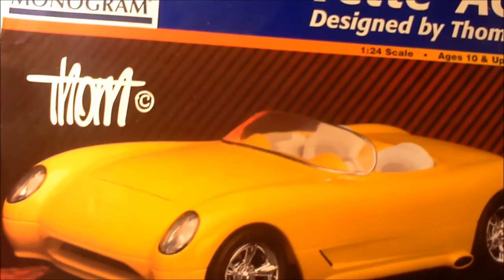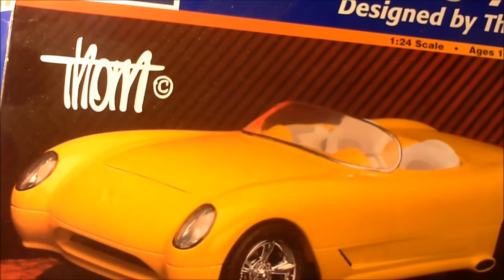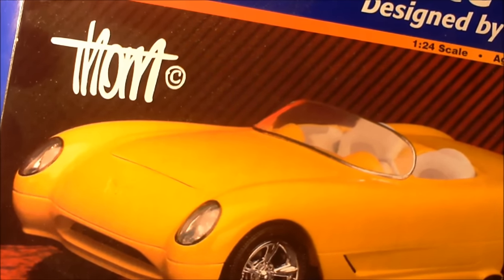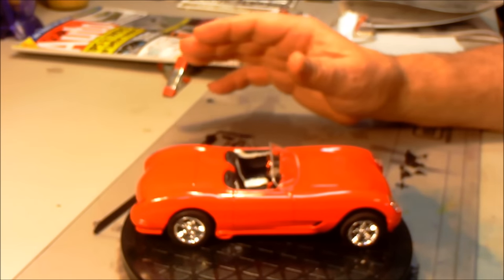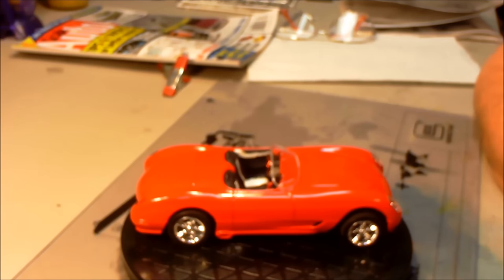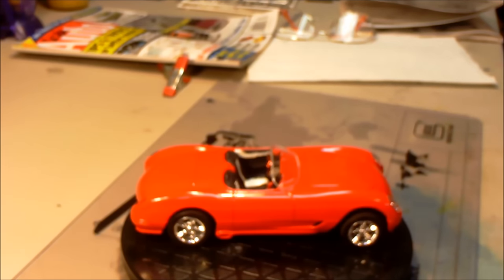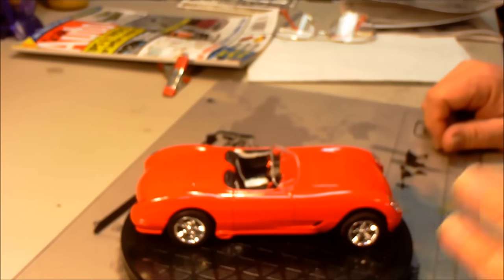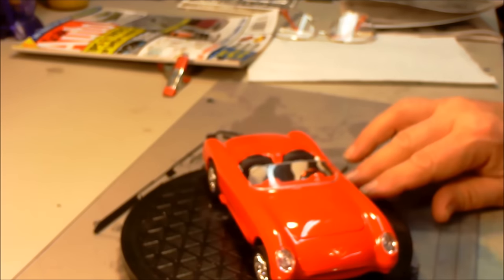Bench update and project reveal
Description   Some new items I bought for the shop and a reveal of my latest project.